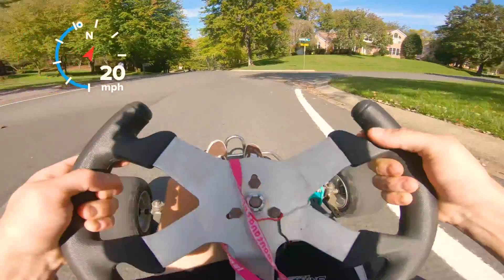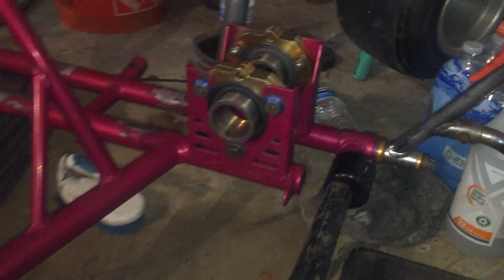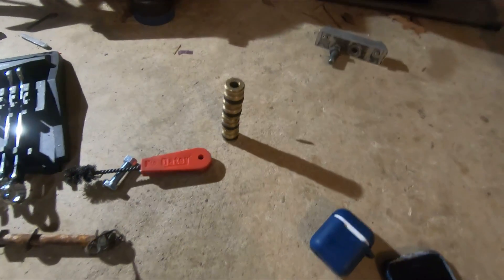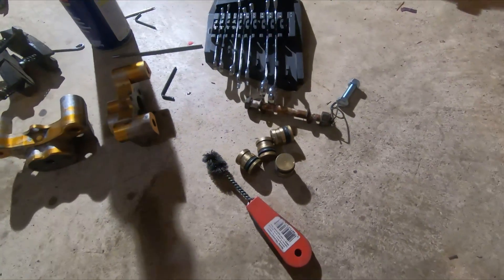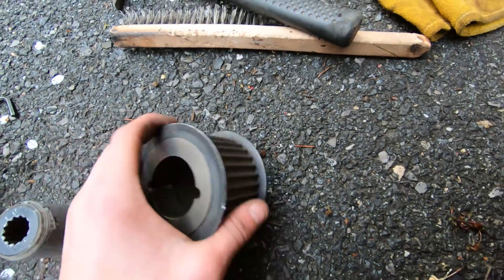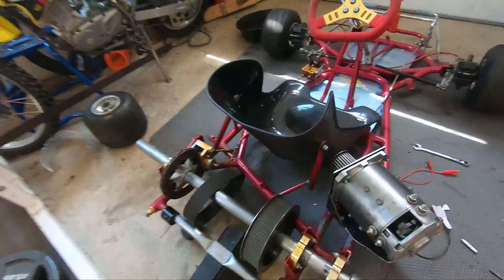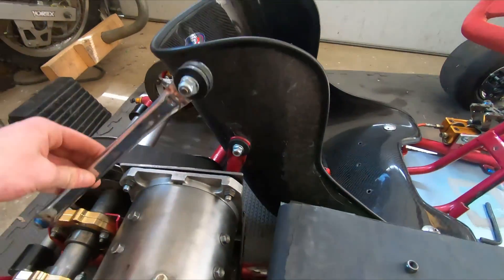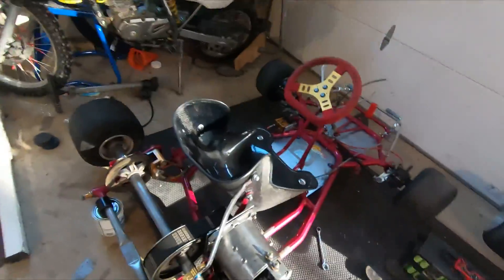70hp Electric Go Kart build V2 // Part 1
I built an electric go-kart about 6 months ago and made a video about it. I always saw these videos on youtube from the 2010s and there were people using dc series-wound motors on go-karts pushing around 50kw. I wanted to do a second version of my electric go-kart with main upgrades being the power, belt drive, front brakes, and just everything is nicer.

This is probably going to be a 4 part series.

I built this on a haase blizzard shifter kart frame

Forklift motor Belt drive racing go kart electric go-kart ribteck carbon fiber seat a123 batteries anr26650m1b DIY diy fast crazy insane fastest electric go kart 50kw 50000 watts 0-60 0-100  bms charger green tires lifepo4